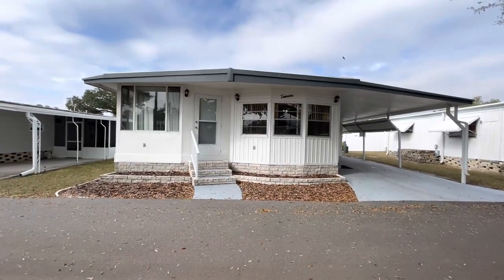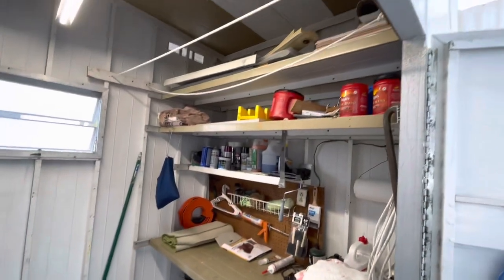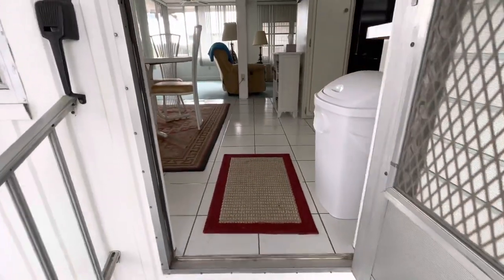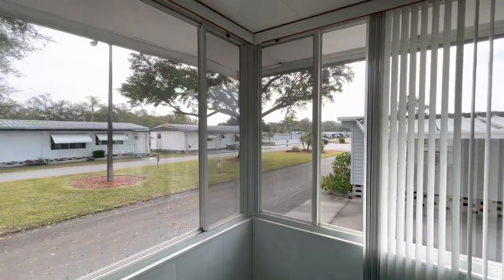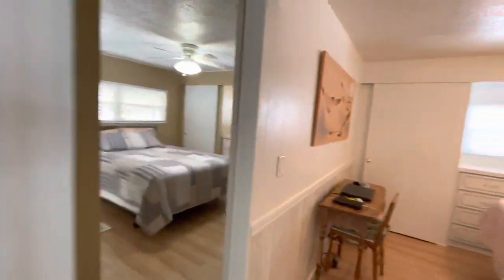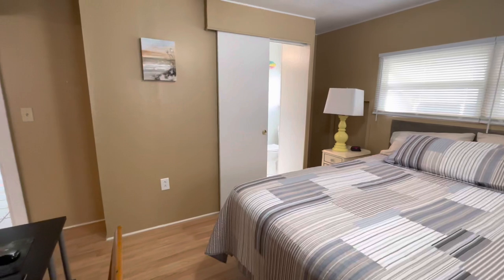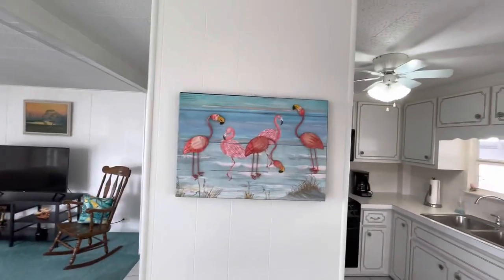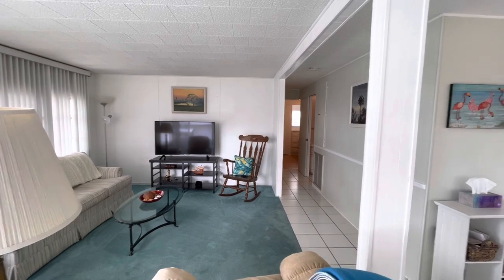SLR Mobile Home For Sale (100) SOLD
Listed For $80,000 by SLR Home Realty

This home is located in a resident owned community and the HOA is only $240 a month. NO PETS ALLOWED. This is a wonderful 2 bedroom, 2 bath home looked in beautiful Country Park CO-OP Mobile Home Park. This home has been very well maintained and features 5 ceiling fans throughout the home, tile floors in the kitchen, dining room, and both bathrooms. The Florida room has been closed so that the living room is extended and adds extra living area to the home. Most of the furnishings are staying, couch, one recliner, rocking chair, dining room table, coffee table, TV table and two queen size beds.

The park is a very active 55+ community. The following are some of the amenities and activities. AQUA FITNESS- come to the pool every Tuesday and Thursday morning for exercise and friendship. BIKE OUTINGS - A monthly bike ride and lunch. BILLIARDS - Just for fun or be a part of the league play. COUNTRY PARK CINEMA - Join the residents on the first and third Saturday evening in the clubhouse for popcorn and a movie. BINGO - come to the clubhouse on Tuesday evenings at 7 for some bingo fun. BOOK CLUB- Join for lunch and discussion about the latest book on the second Tuesday each month. Sign up in clubhouse. BOWLING - Fun and competition on Friday mornings at 9:30 at Seminole Lanes. EUCHRE - For a fun and social evening in the clubhouse Fridays at 7. GAMES - Choose your game! bridge, canasta, checkers, chess, dominoes, gin rummy, Michigan rummy, Phase 10, sequence, etc. in clubhouse at 7 on Monday and Thursday evenings. GOLF- sign up in clubhouse for golf on Monday mornings. KOFFEE KLATCH - Coffee and conversation the second Wednesday morning of each month. LIBRARY - Check out the library in the clubhouse. It includes books, puzzles, CDs. POKER - Everyone is welcome Monday and Thursday evenings in clubhouse at 6:30 pm. OUTSIDE ACTIVITIES - As a group they take trips to local attractions and interests. SHUFFLEBOARD